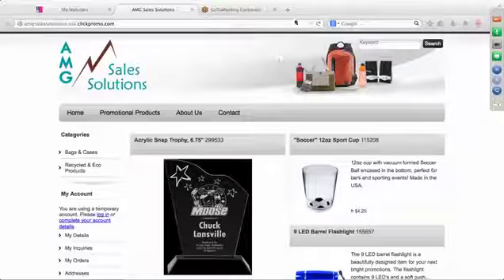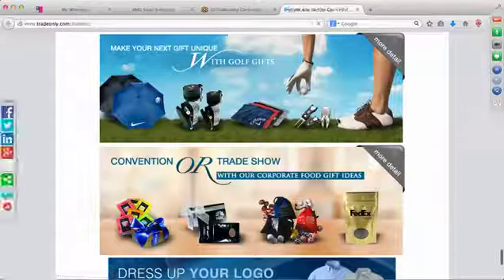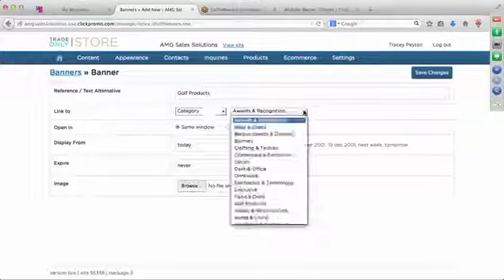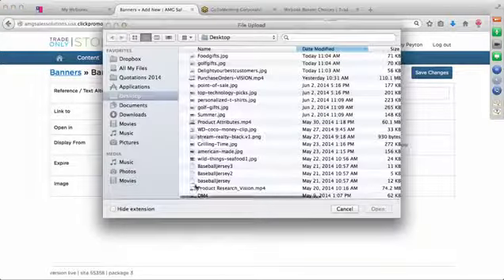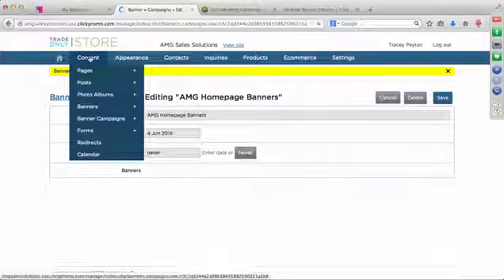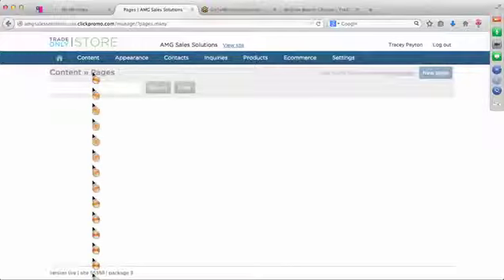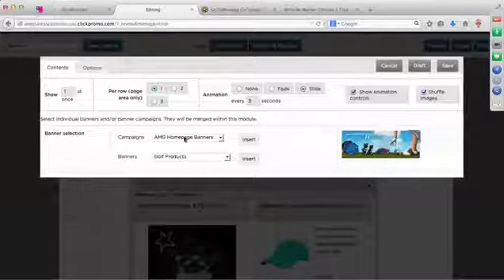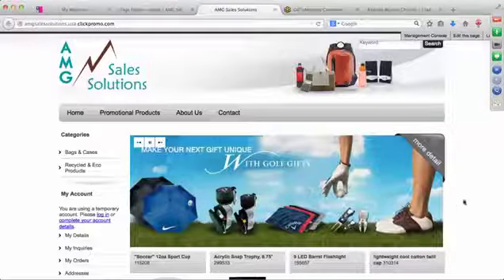Vision - Adding Banners to Your Site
Our Director of Education, Tracey Peyton, takes you through the process of adding banners to your website!